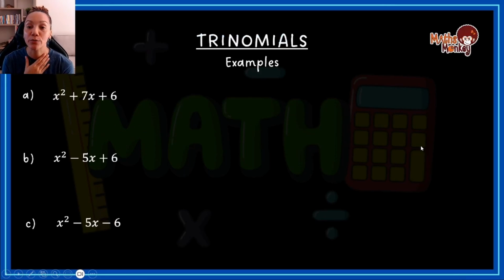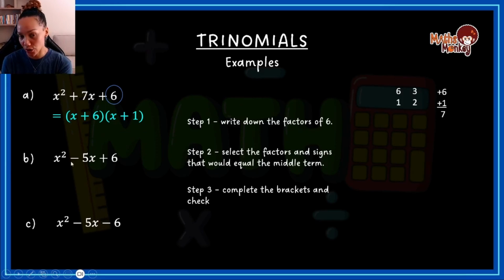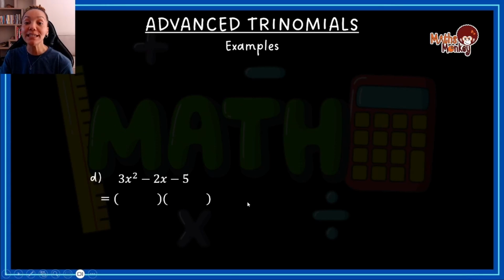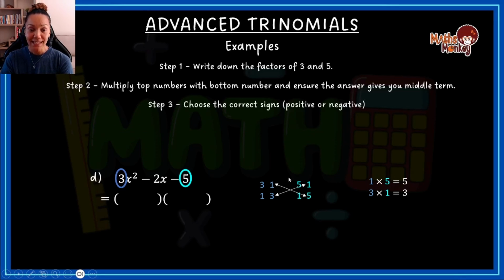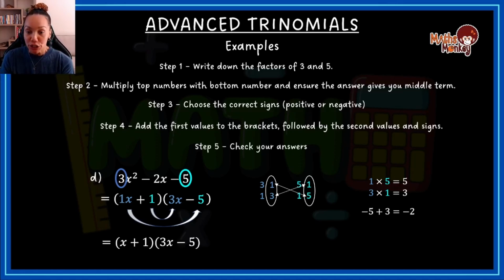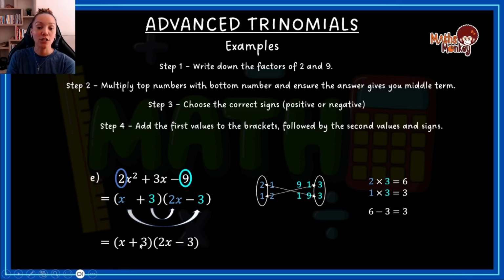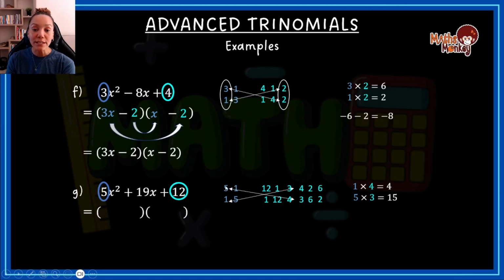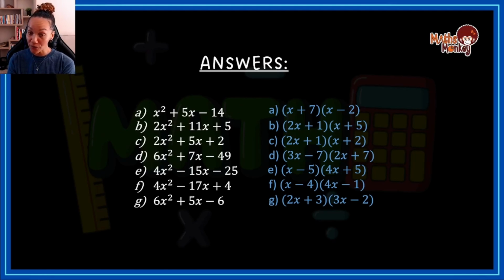Grade 10 Algebra: Factorisation - Trinomials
In this video I teach you how to factorise trinomials looking at revision from Gr.9 and advanced Gr.10 questions.

Link to the worksheet will be available soon.

Link to my website will be available soon.